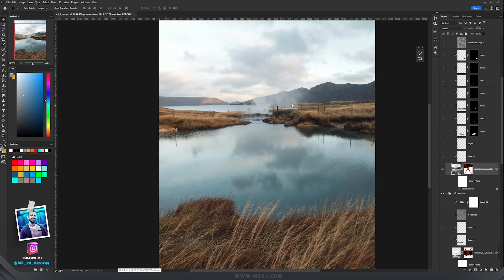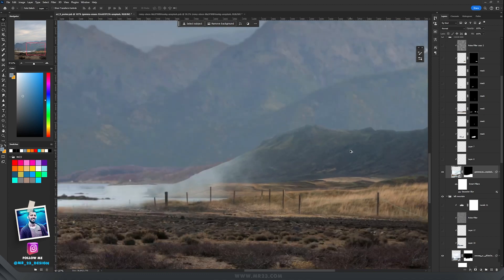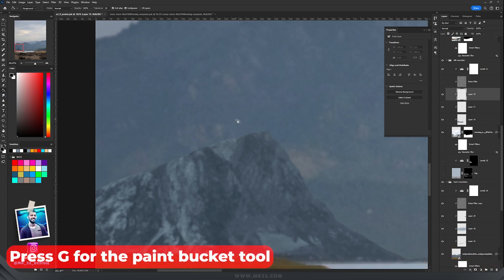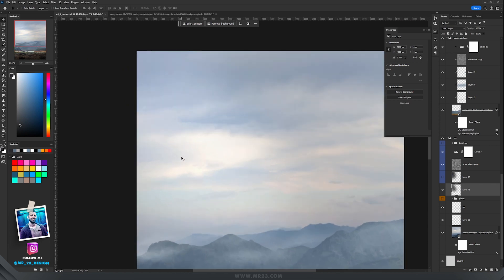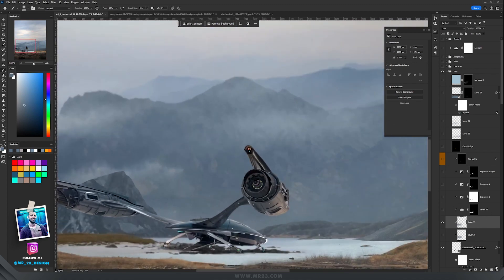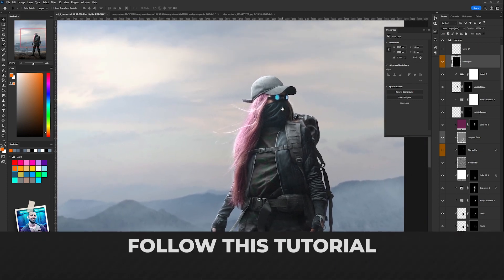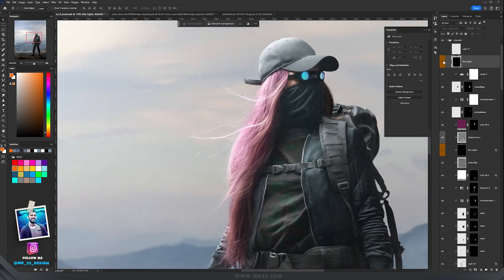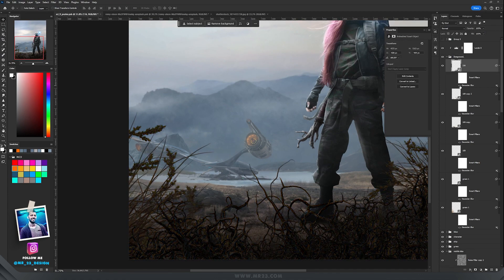How to create a SCI-FI Poster in Photoshop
If you've ever wondered how to craft an inspiring sci-fi poster that transports viewers to distant galaxies and alternate realities, you're in the right place.
By the end of this tutorial, you'll have the skills to craft your very own sci-fi masterpiece!

Timestamps:
00:18 - Creating the Background
01:06 - Lights and Depth
02:35 - Color Matching
03:34 - Noise Filter
04:43 - Atmosphere
06:01 - Sci-Fi Ship
09:30 - Adding the Character
13:38 - Sci-Fi Structures
16:28 - Planet
18:33 - Chromatic Aberrations